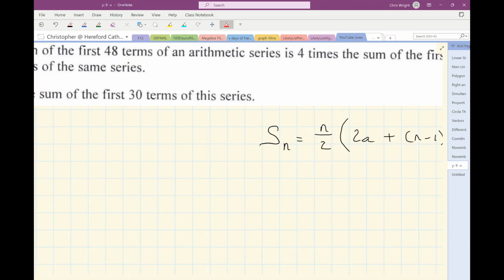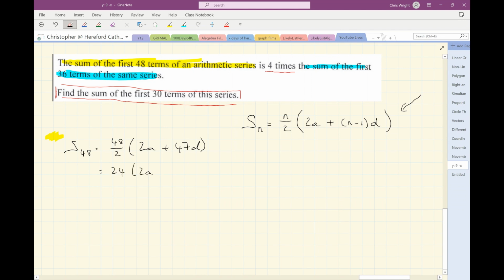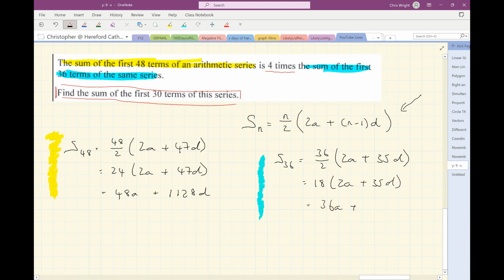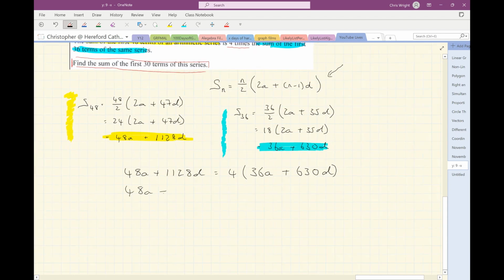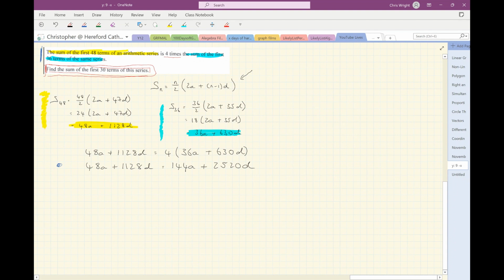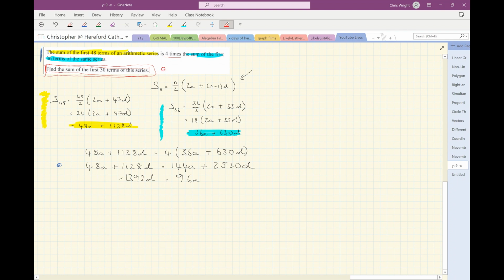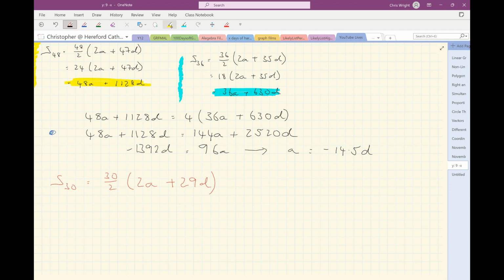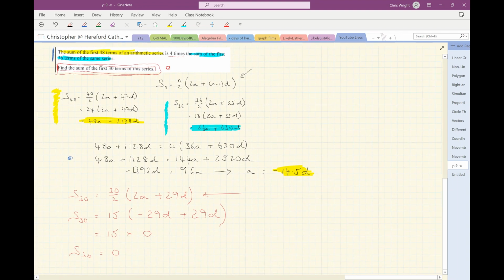REALLY Tricky Sequences Question. Grade 9 for sure!